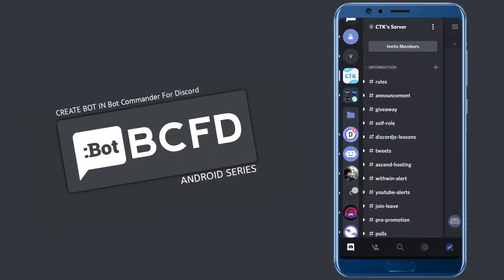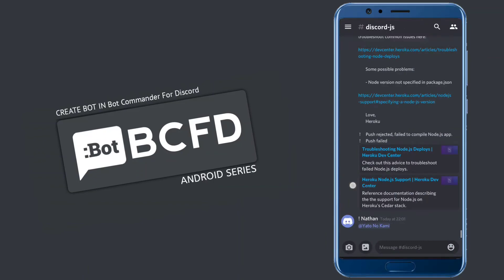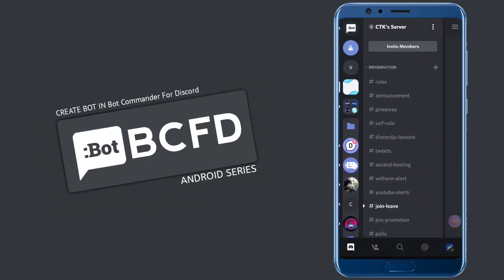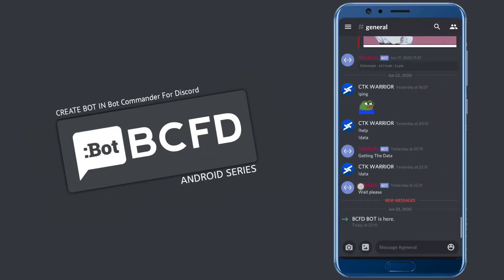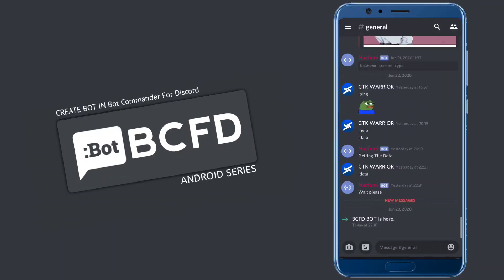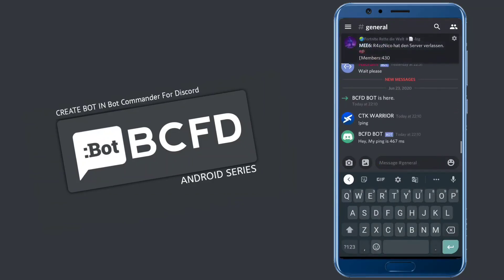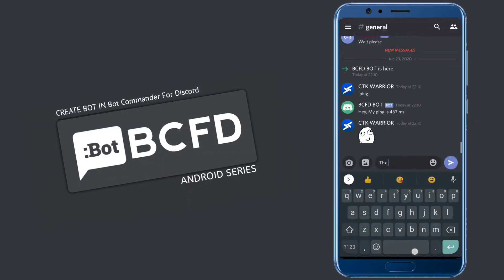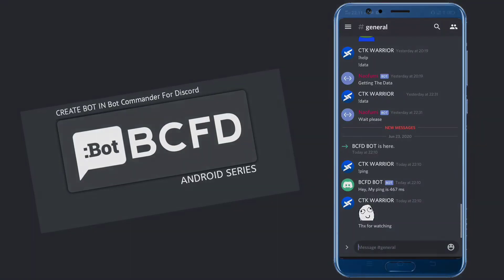Starting to Create Discord Bot with Bot Commander For Discord | Android Series Episode 1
- This app is not own by me -